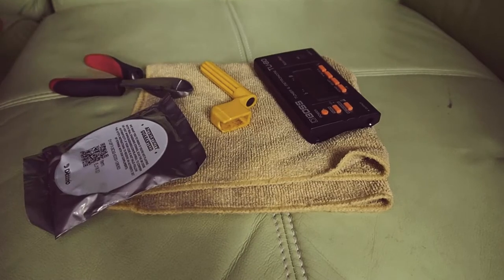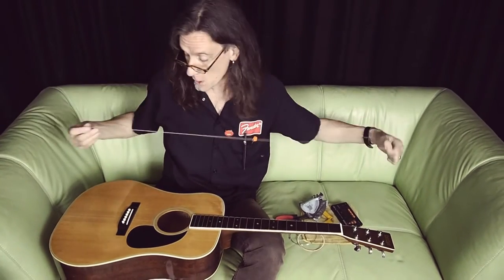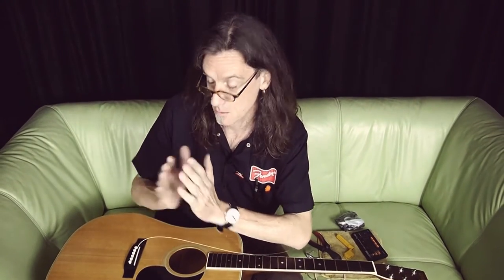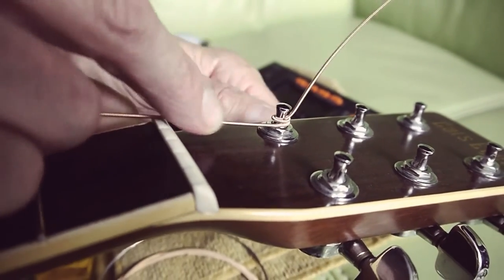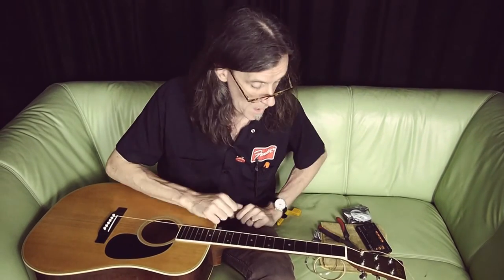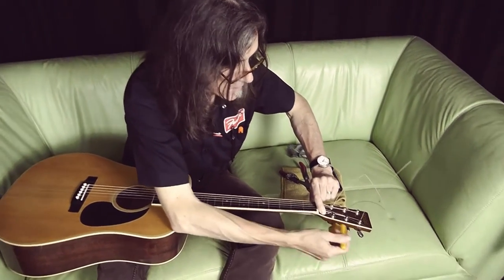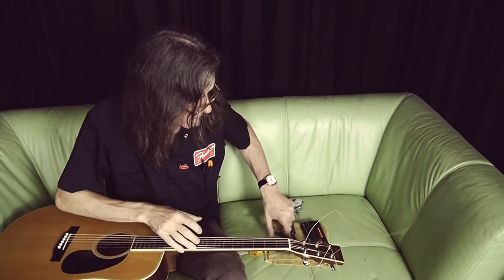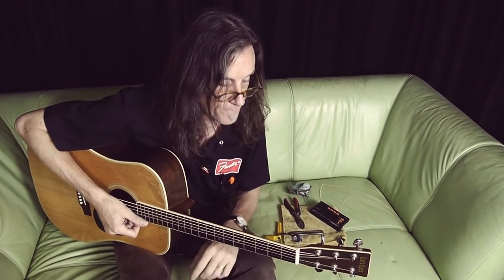Picking Pod's Knows #4 - How To Change Guitar Strings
We join Pod in a bit of a quieter corner for what many might say is quite a straightforward demo, but if you've never changed your strings before, or don't do it often, this just might be of use to you!